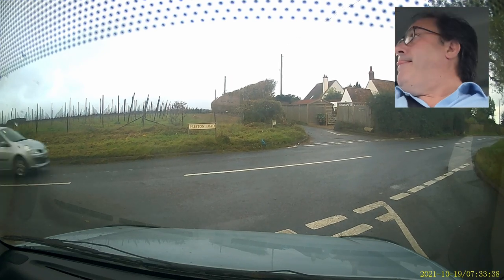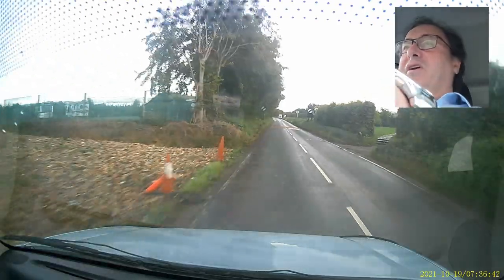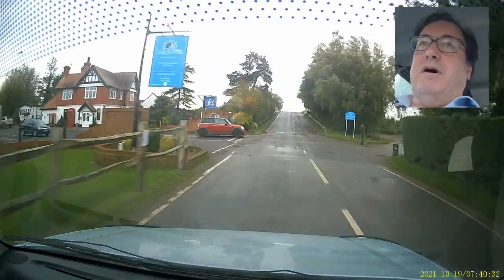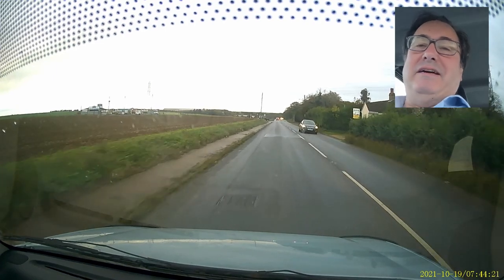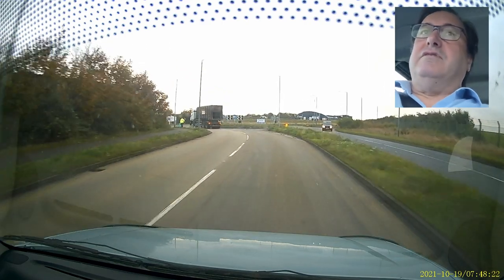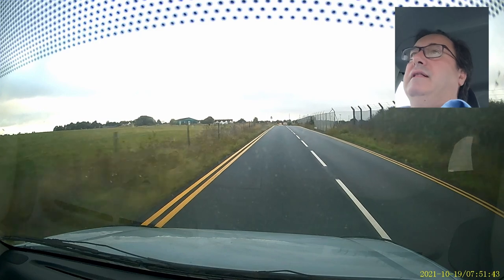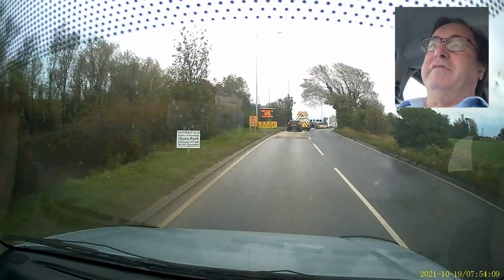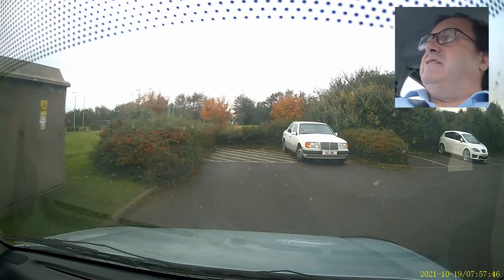Ep 251 The Angry Dentist - Green Credentials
Angry mulls the advantages of getting old.
Rishi Sunak is getting the bill for his lobster and foie gras.
COP 26. Angry sets out his green credentials.
The big money in dentistry is earned doing large amounts of poor quality dentistry.